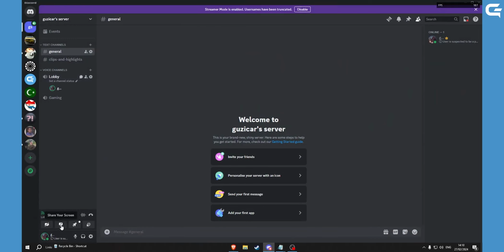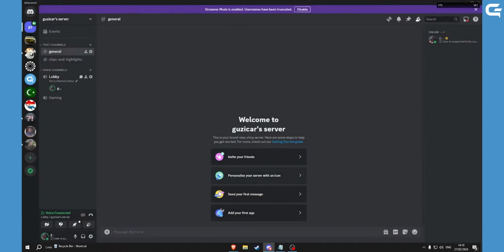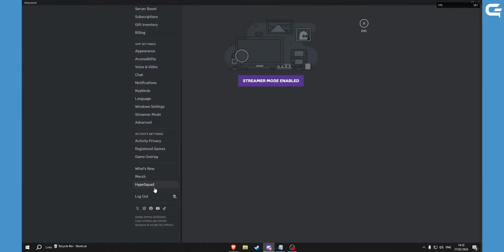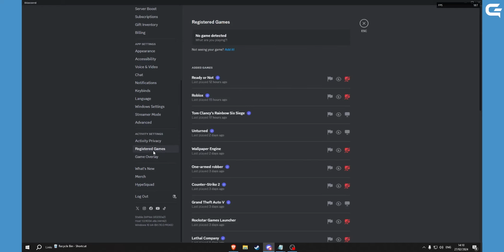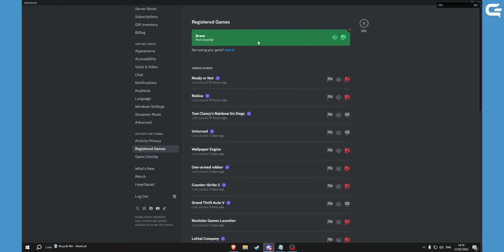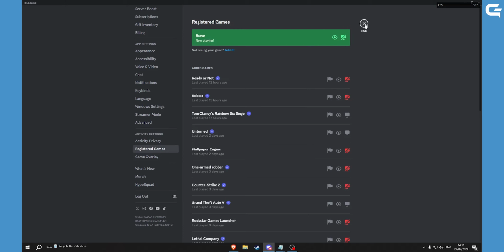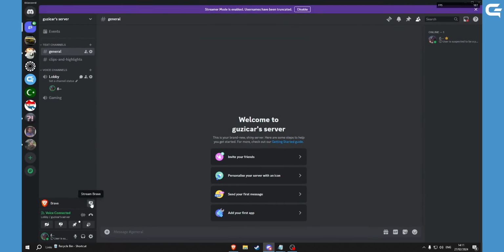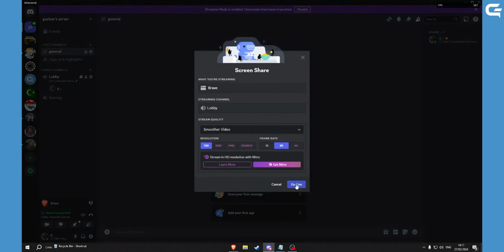How to Stream Disney Plus on Discord-2024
How to Stream Disney Plus on Discord

In this video, we will show you How to Stream Disney Plus on Discord